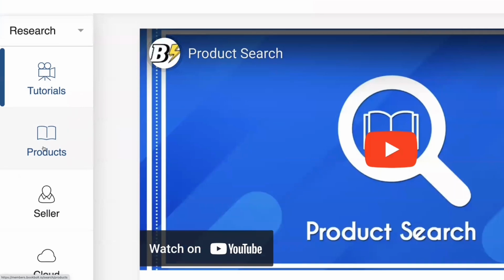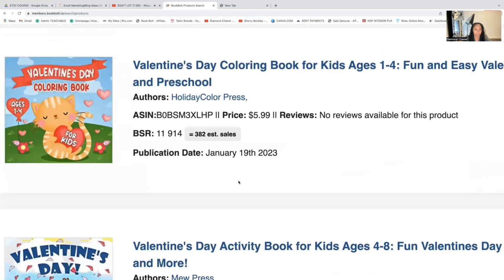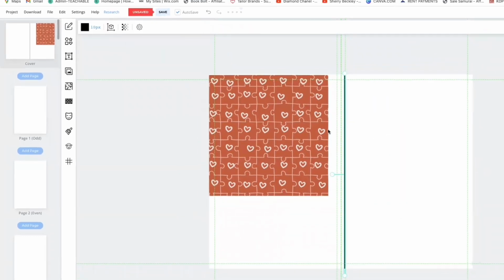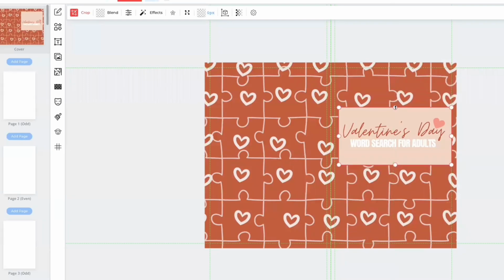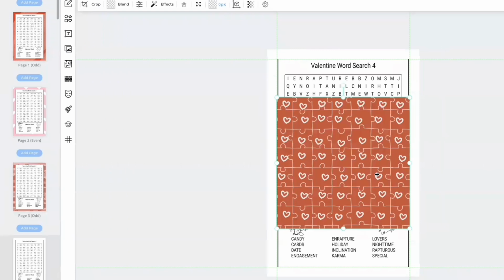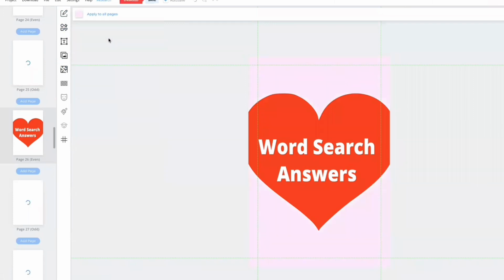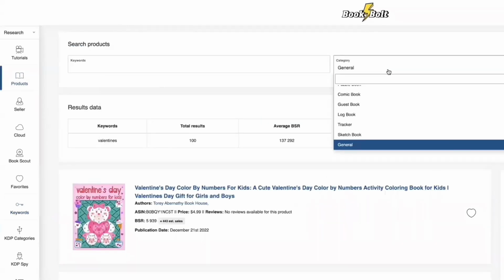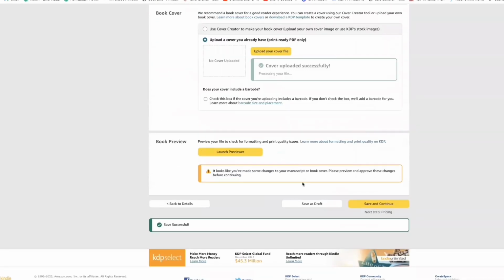Make $2000A Month With KDP Medium Content Books | Amazon Passive Income Business | PUZZLE BOOKS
Here are the links to everything mentioned in the video:

1. 𝗖𝗹𝗶𝗰𝗸 𝗧𝗵𝗶𝘀 𝗟𝗶𝗻𝗸 𝘁𝗼 𝗚𝗲𝘁 𝗕𝗼𝗼𝗸 𝗕𝗼𝗹𝘁 🔽🔽

3. 8 More Passive Income Ideas

In this video I will be giving you a full tutorial on how to create low content (medium content) books for Amazon KDP. I also go over how to upload your ebook to amazon kdp. This is a great way to create passive income in 2023. Hope you enjoyed it!